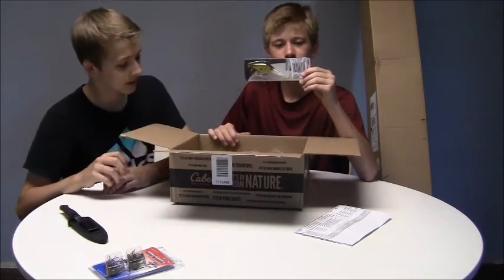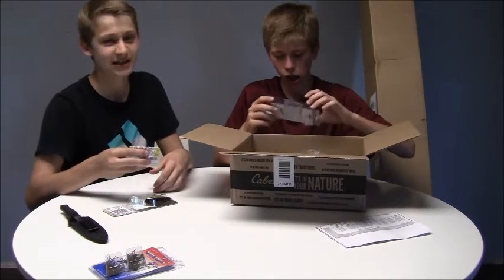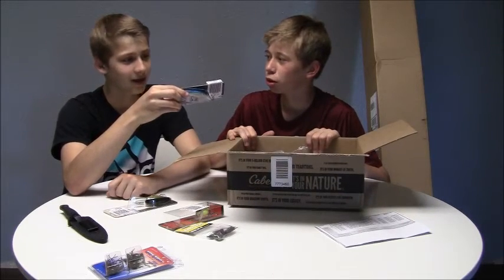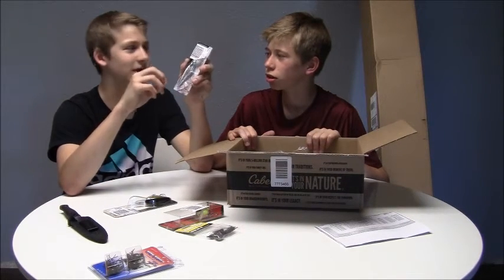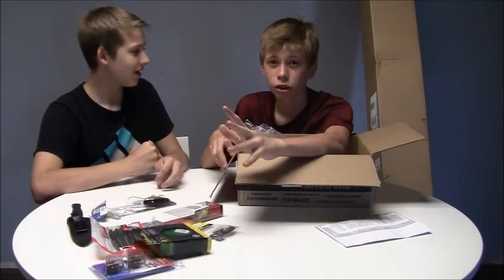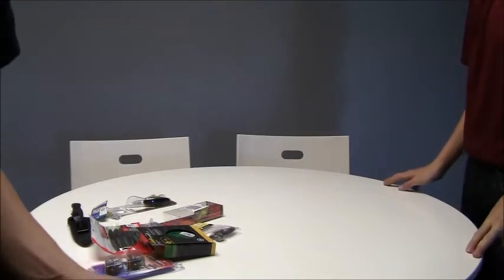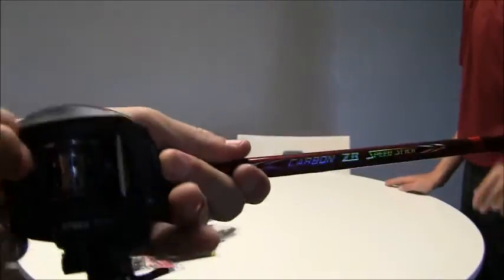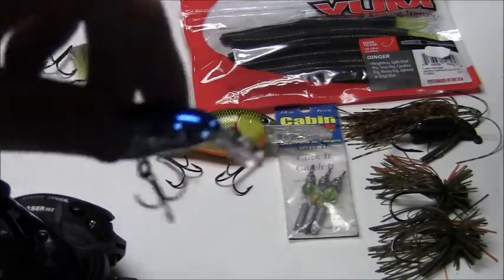$100 Cabela's Fishing Unboxing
$100 Moolah(Dollar) Cabela's unboxing!

Products:

Lew's Lazer® RZ Baitcasting Combo

Cabela's Rip Cord Pro

Lucky Craft Fat CB BDS2

Cabela's Fisherman Series Porkchop Crankbait

Berkley 9CM suspending Fire Stick

War EAgle Heavy Finesse Jig 2pk

Pradco Boo Jig

Pradco Yum Dinger

Cabin Creek Click-it Pencil Drop Shot
 Weight
NEW VIDEO-